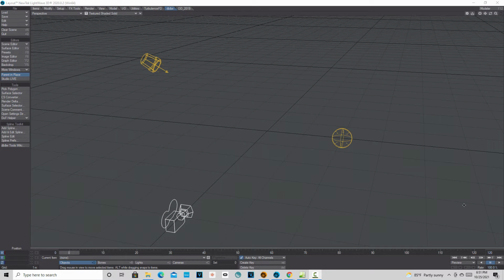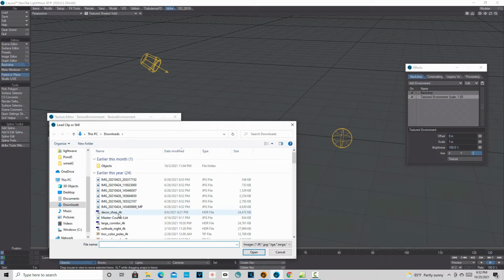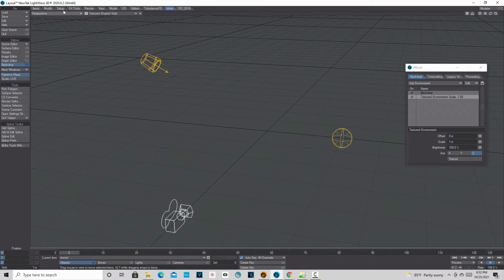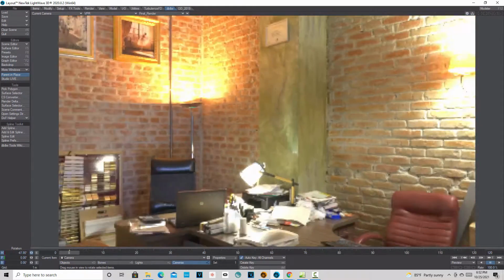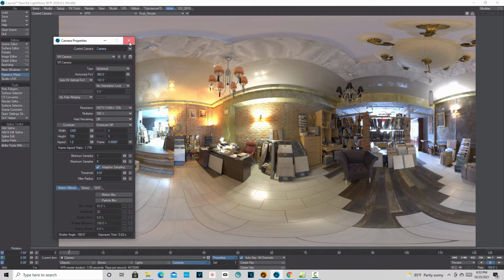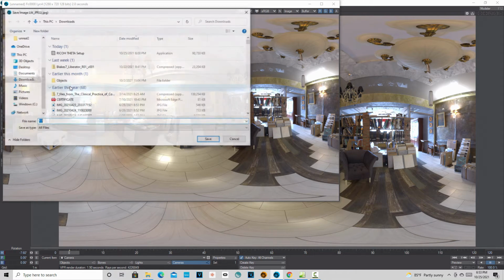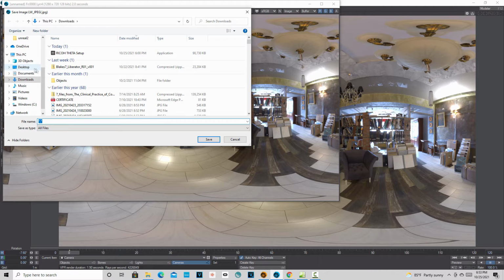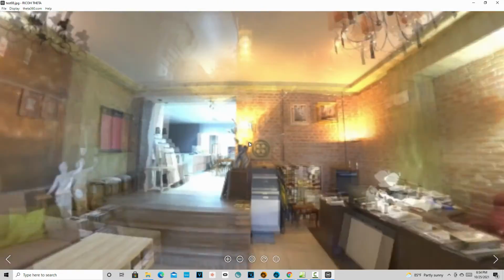VR 360 with an HDRI in LightWave (2018 and up)